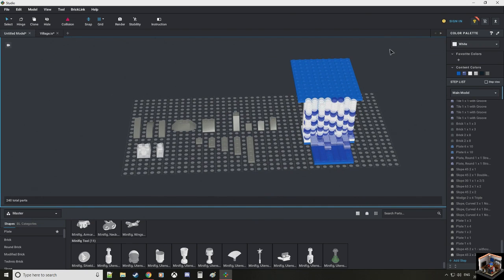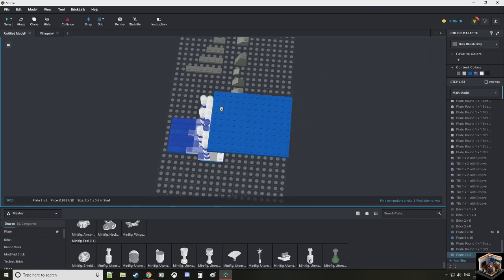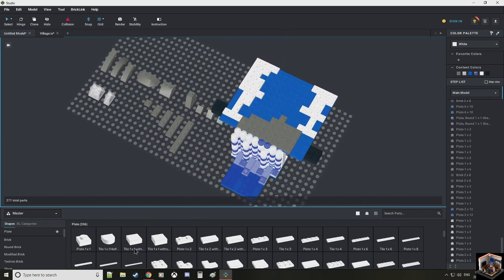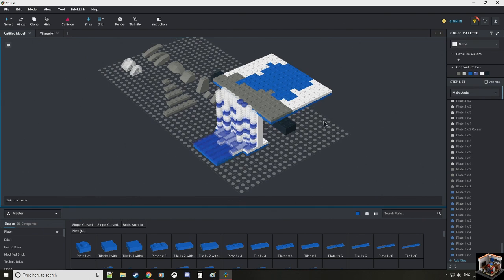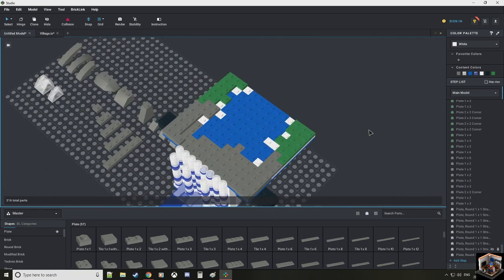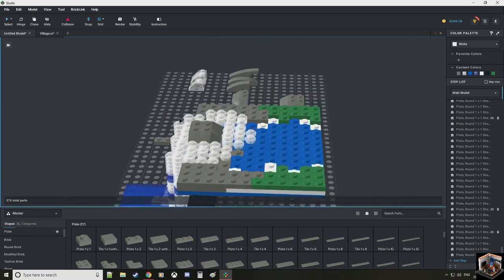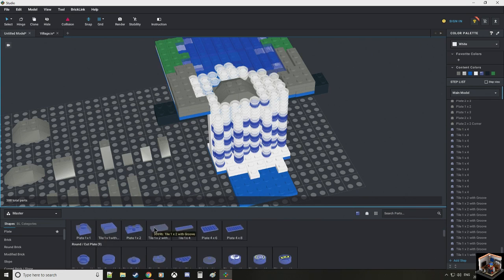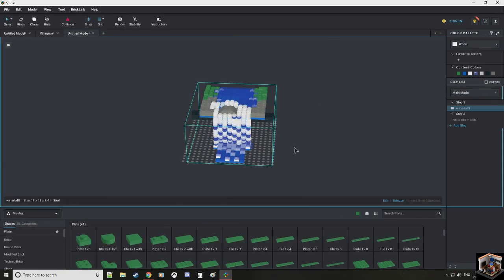Lego Creek Design Part 4 Water Fall tweaking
Let's continue a little build...